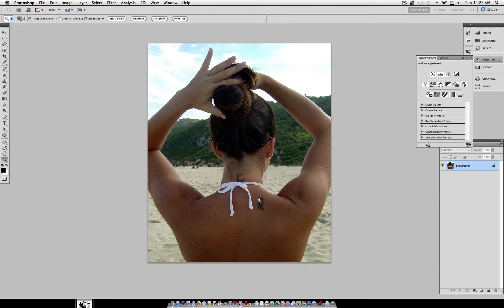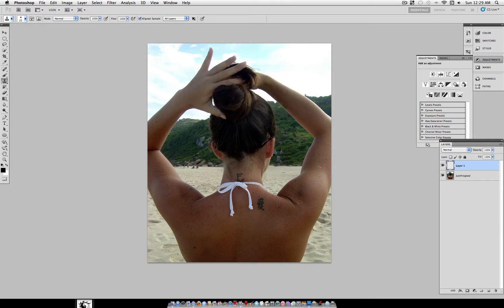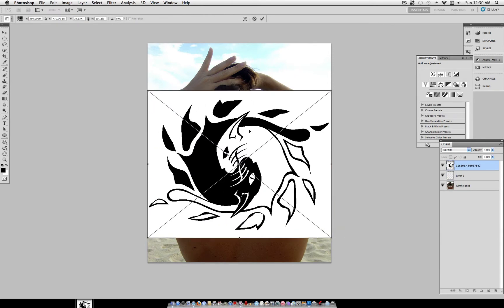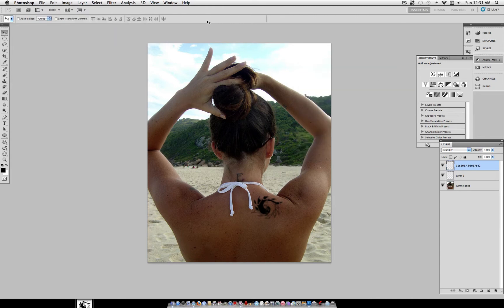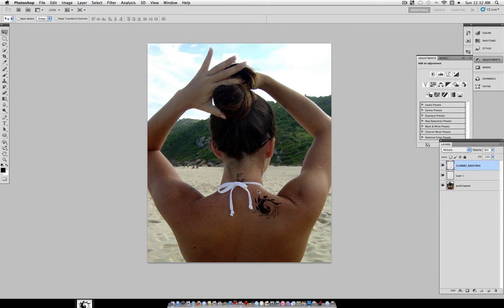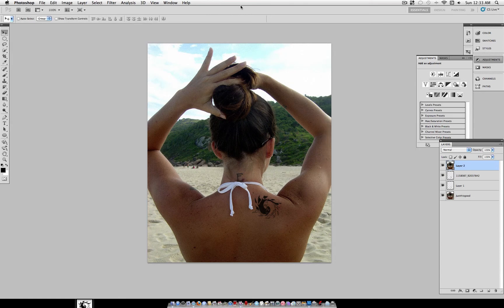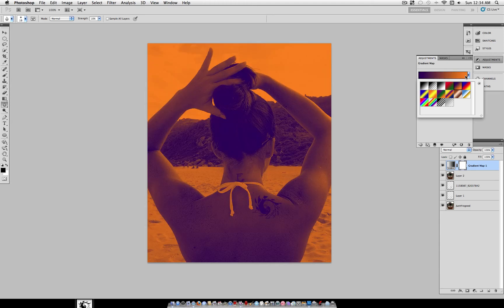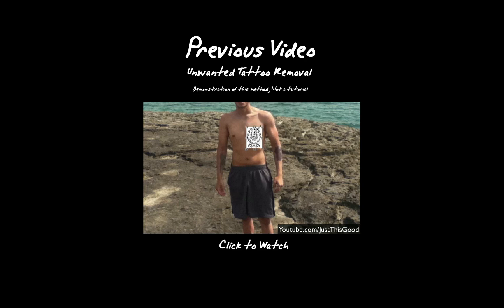How to Remove or Add Tattoos in Photoshop Tutorial